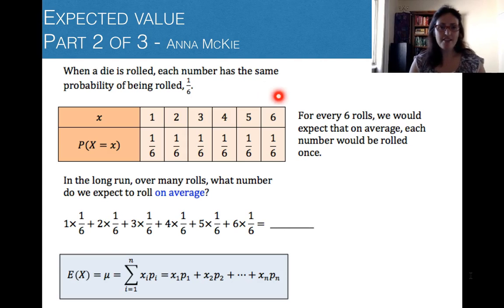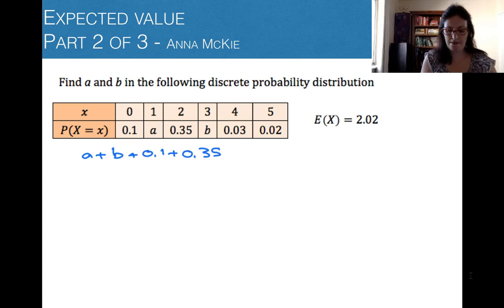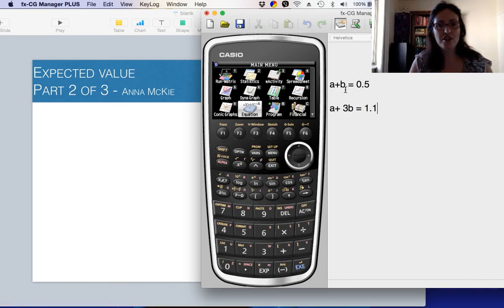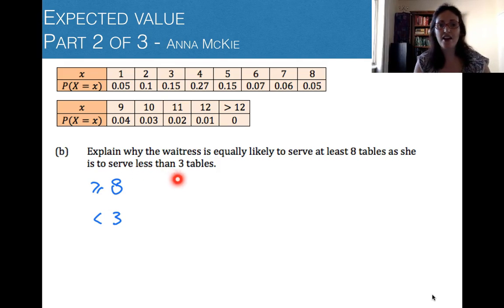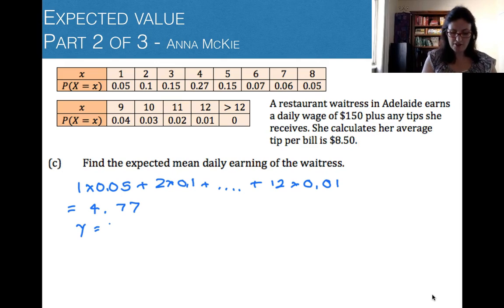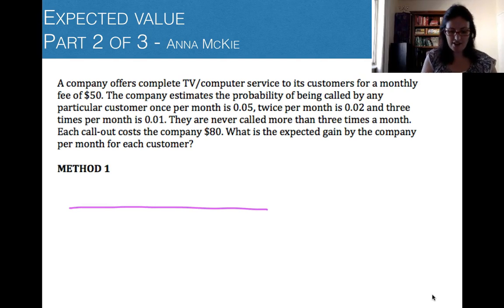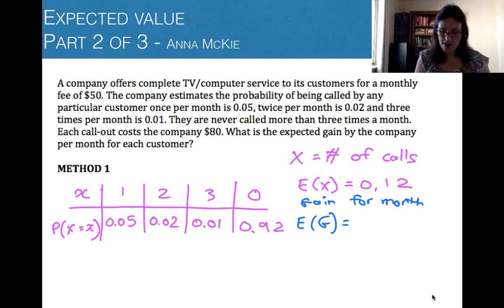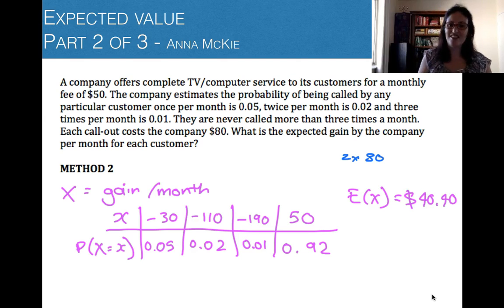7C.2 Expected value part 2 of 3